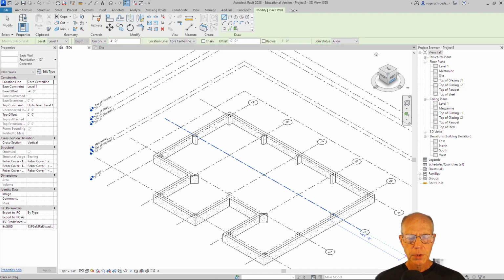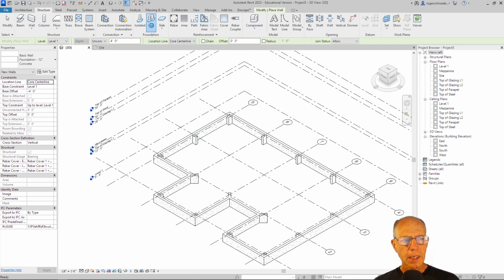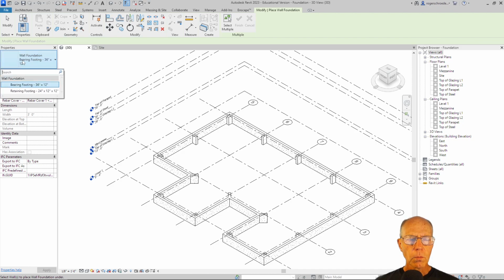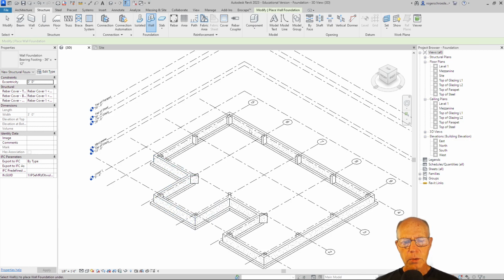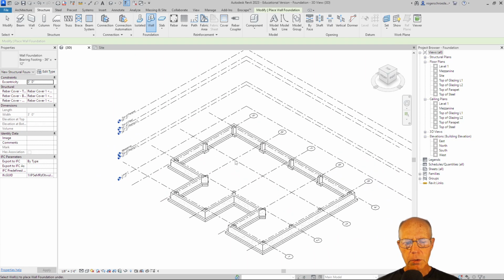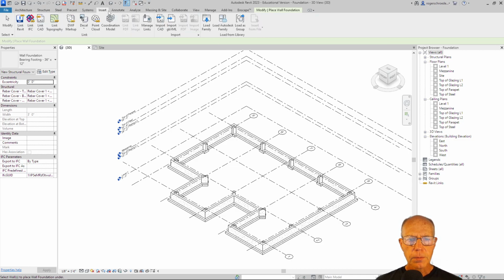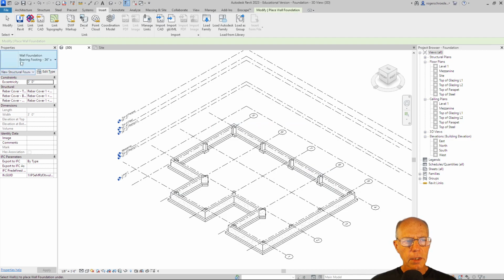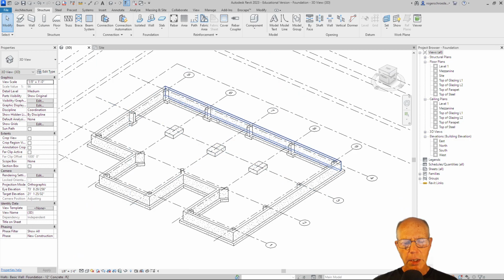CV2 5 Place Footers 4min